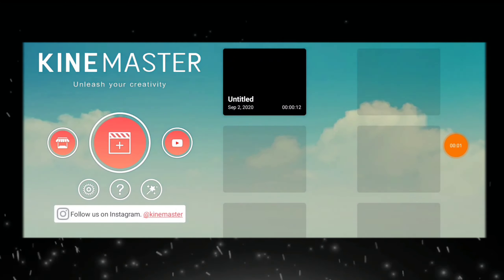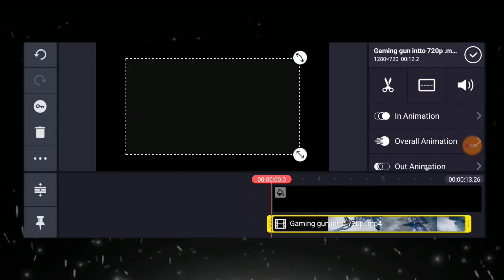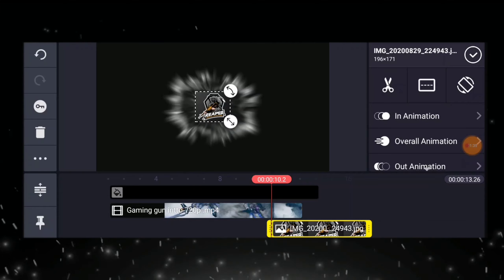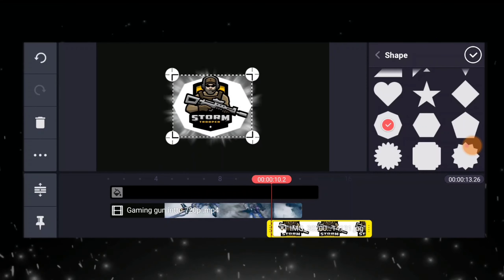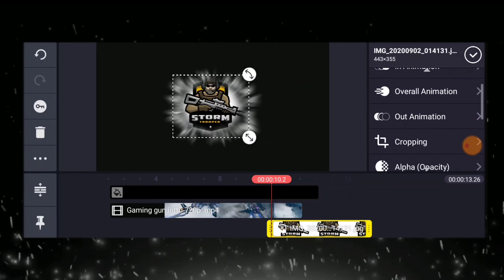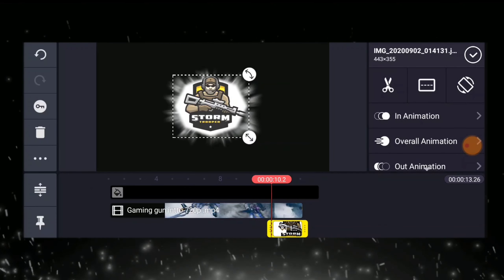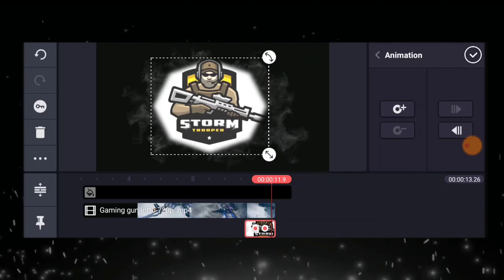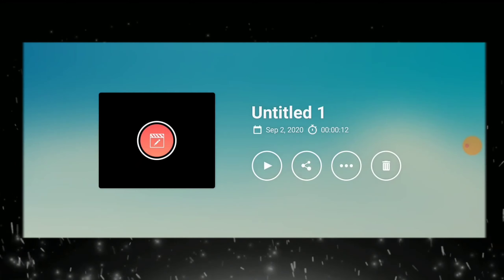Gun Shoot Intro Animation Tutorial(Tagalog) | Mia's Vlog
1ĹĮĶÈ  1§HÂŘĘ  ÀŃĎ 1ŠŰBŞČŔÌBĘ

MÀĶË MÝ ĐĀÝ HĄPPÝ!

ŤHÂŇĶ ÝŐŮ!

This video helps my co creators add intros in their videos to be attractive to their viewers.
Let's share our blessings to other guys ..

Please watch this video till the end without skipping to know the whole process on how to make Gun Shoot Intro  Animation.

This video was made with love..

# freedownloadintros

Thanks and God bless to us..keep safe always..